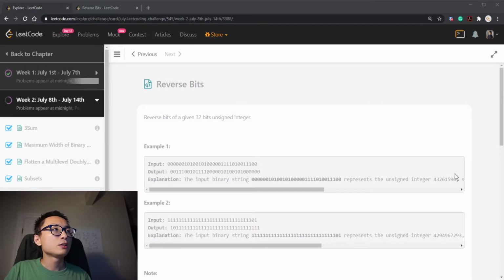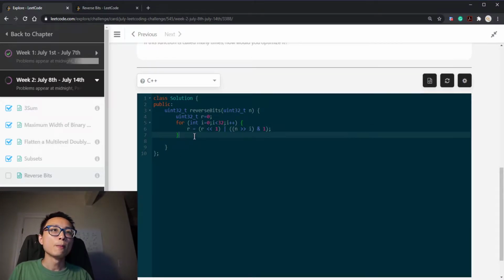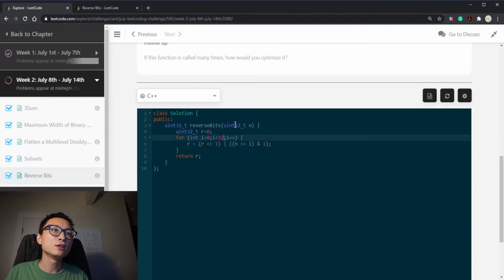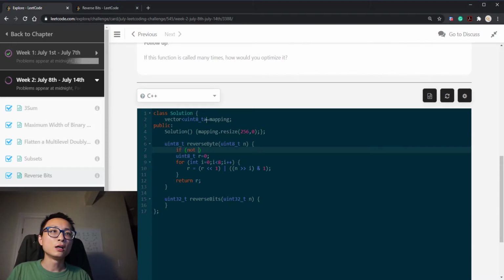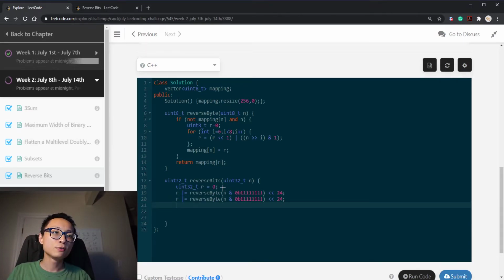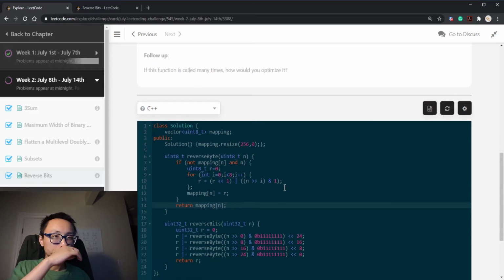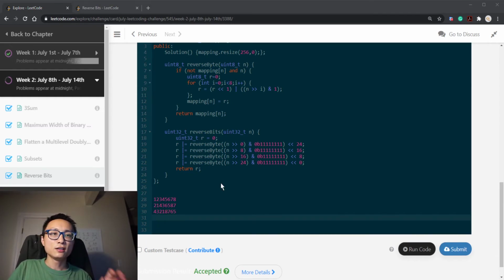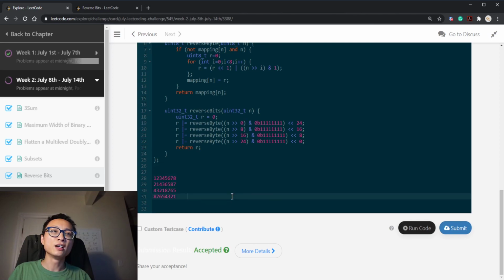Leetcode 190 Reverse Bits